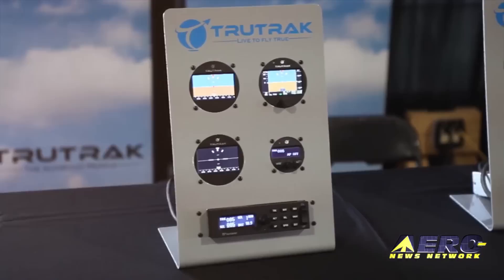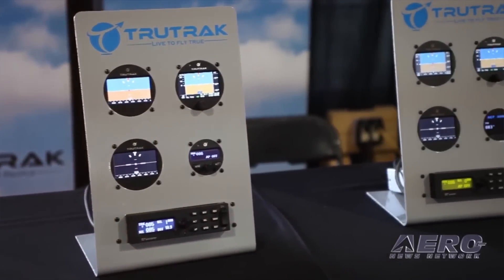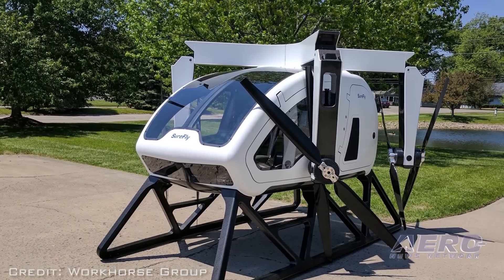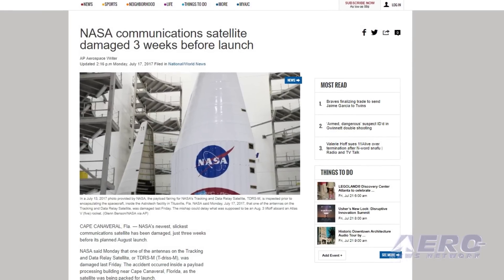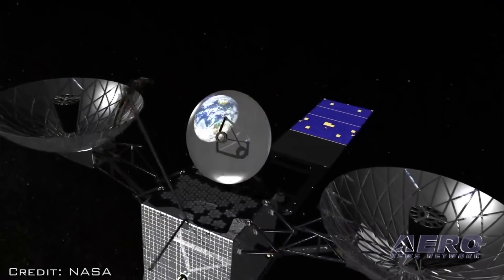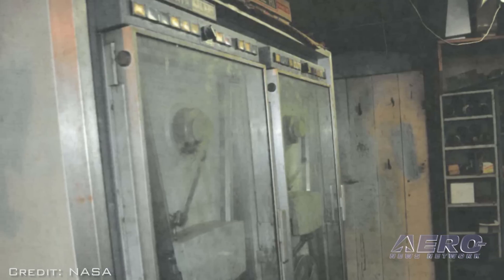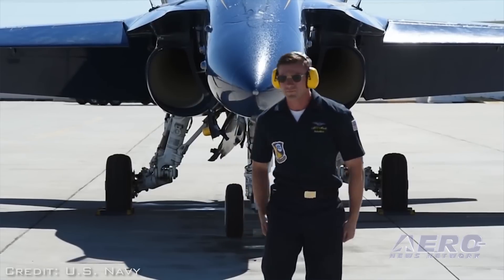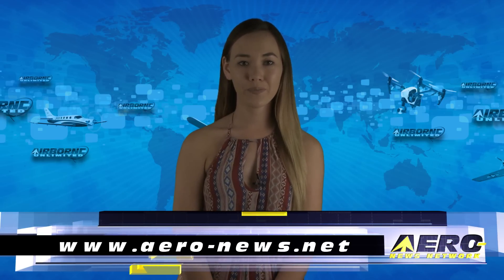Airborne 07.21.17: TruTrak Completes STC!, SureFly Helicopter, TDRS-M Satellite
Also: Oshkosh Airshows!, M400 Skycar Baloney, Apollo-Era Computers, Rockwell Collins TDR-94Ds, CAAS-EASA, Vega Prepared

TruTrak Flight Systems has completed the STC of the Vizion autopilot system. The STC was awarded on July 19, 2017. This is the first autopilot manufactured by TruTrak to be approved for certified aircraft. TruTrak will begin delivering complete autopilot systems during EAA AirVenture. The autopilot system cost is $4000, the install kit is $1000, and the STC from EAA is priced at $100. During AirVenture, TruTrak will be displaying their Cessna 172 aircraft at their outdoor booth 174. Workhorse Group will display the SureFly helicopter concept for the first time in the U.S. at EAA AirVenture Oshkosh 2017. They will also display the Workhorse HorseFly package delivery drone. The goal of SureFly is to be safer and more stable than a typical helicopter due to its redundant design which includes a lightweight Carbon Fiber fuselage, four propeller arms, two fixed contra-rotating propellers on each arm, a backup battery to drive the electric motors in the event of engine failure and a ballistic parachute that safely brings down the craft in the unlikely event of an engine failure. NASA and Boeing are reviewing an incident that occurred during final spacecraft closeout activities on the Tracking Data Relay Satellite (TDRS-M) mission at Astrotech Space Operations in Titusville, Florida, on July 14, involving the Omni S-band antenna. The mission team is developing a plan to assess flight acceptance and the schedule forward. These additional activities are under evaluation for a planned TDRS-M launch Aug. 3, 2017, on an Atlas V rocket from Cape Canaveral Air Force Station in Florida. All this -- and MORE in today's episode of Airborne!!!

Airborne 07.21.17 is chock full of info in this Daily News Episode, Friday, July 21st, 2017... Presented by Aero-TV veteran videographer and Airborne Hosts Brianne Cross, Christopher Odom, and Laura Hutson, and is supported by ANN CEO/Editor-In-Chief Jim Campbell, Chief Videographer Nathan Cremisino, and Aero-Journalist Tom Patton, this episode covers:

TruTrak Autopilot STC Complete For C172 And C177

SureFly Helicopter Concept To Be On Display At AirVenture

NASA TDRS-M Satellite Damaged Weeks Before Scheduled Launch

Air Show Performances And More From The Blue Angels At AirVenture

Moller Original M400 Skycar Relisted

Apollo-Era NASA Computers Found In A Deceased Engineer's Basement

Upgraded Rockwell Collins TDR-94Ds Installed In Gulfstream 150

CAAS, EASA Expand Collaboration

Vega Is Prepared For Twin Earth Observation Payloads